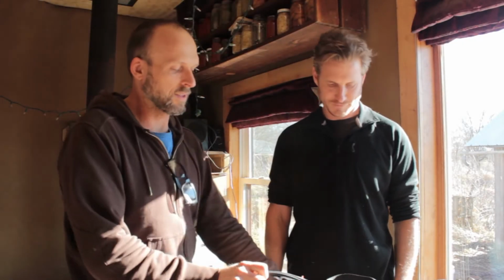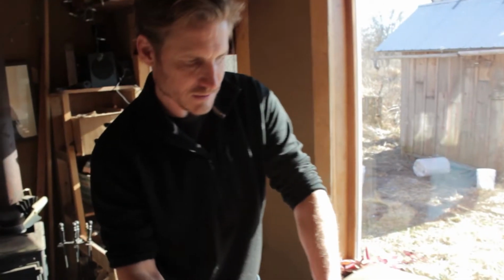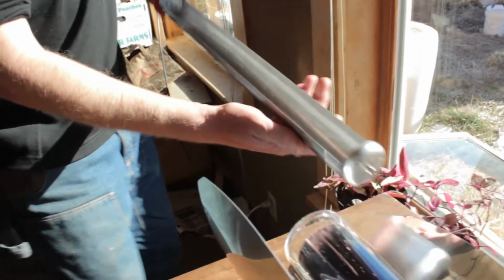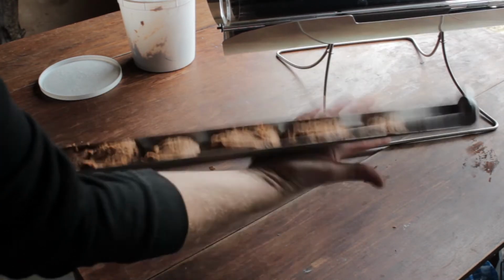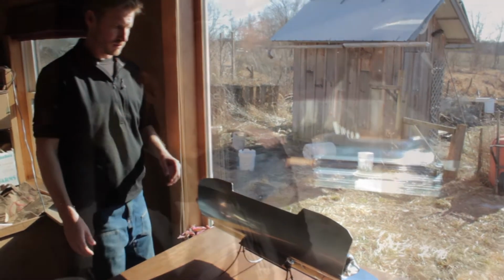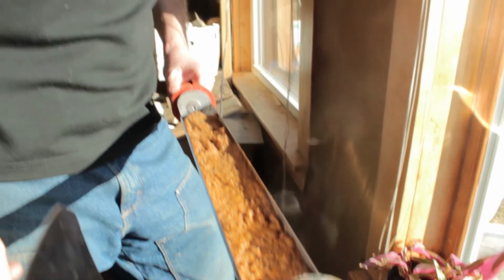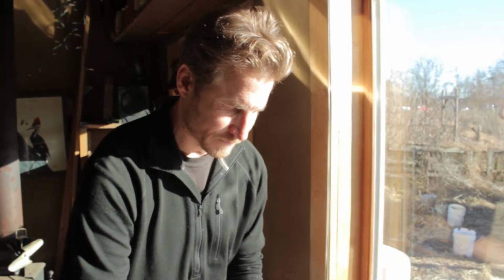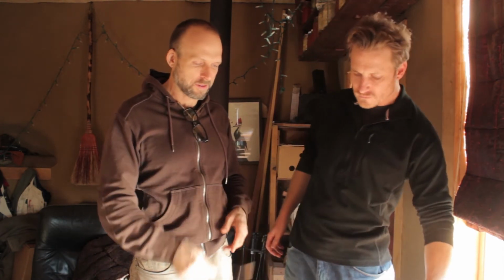Trying out the GoSun Solar Cooker Inside My House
I designed my house with the sun in mind, and since I get so much sun inside the house in the middle of winter, why should put a solar cooker outside to cook?  The GoSun,  a relatively new design for solar cooking, is small, portable, and powerful enough to use in my house with just the sunlight coming in through the window.  My DR neighbor Aaron and I tried it out last January to see how it would work even in the low intensity winter sunlight.  The GoSun is just another tool we can use to reduce our dependence on fossil fuel and make use of the abundant solar energy that bathes our planet year round.